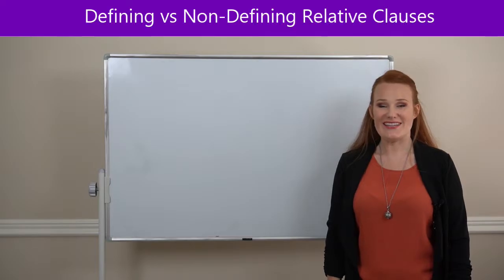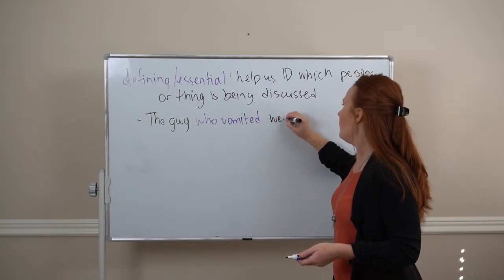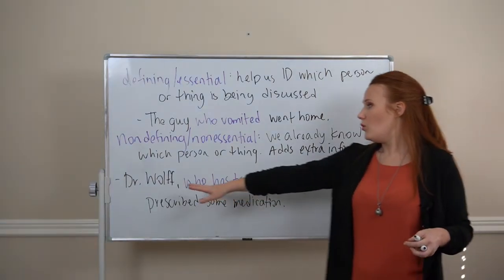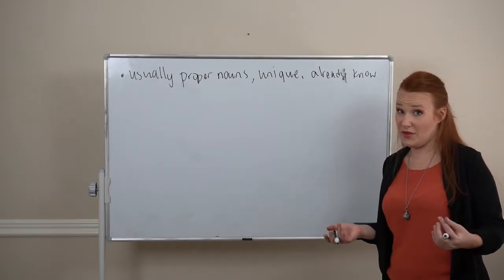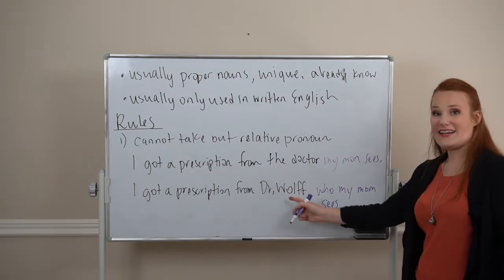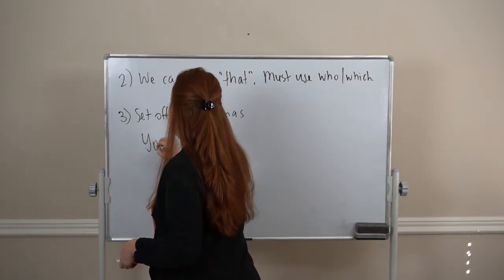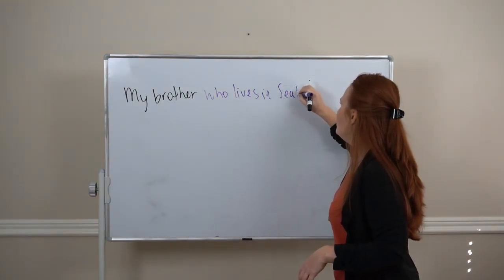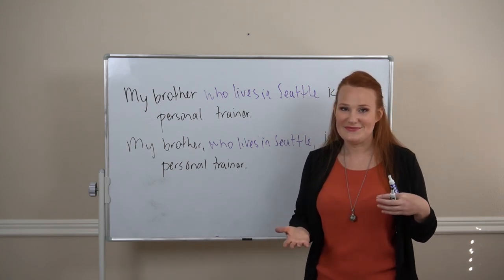English Grammar Rules: Relative Clauses: Defining vs Non Defining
English Grammar Rules: Here's Chelsea breaking down "Defining vs Non-Defining Relative Clauses". Join her to learn more about this English grammar topic. For more information about our Let's Talk!